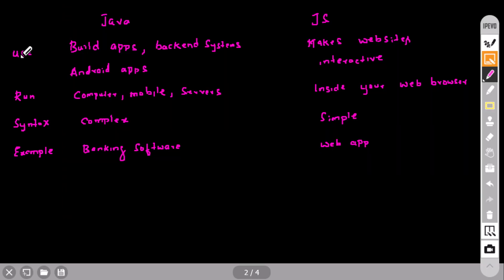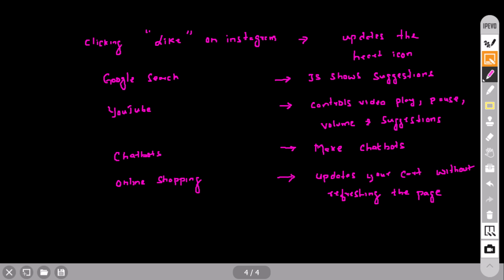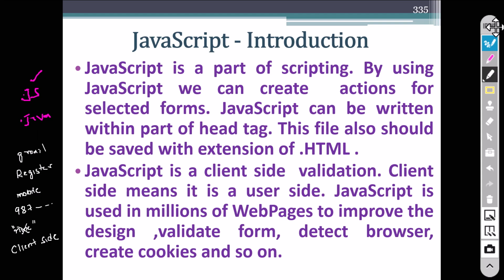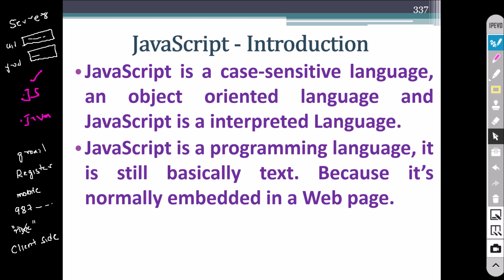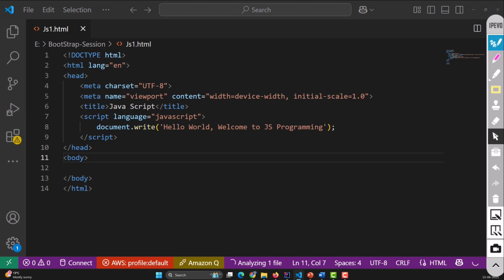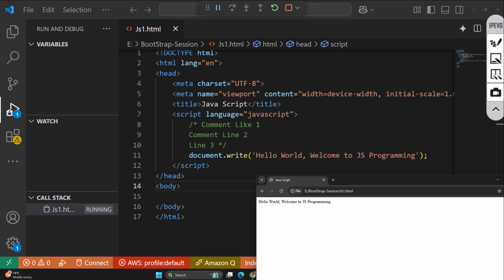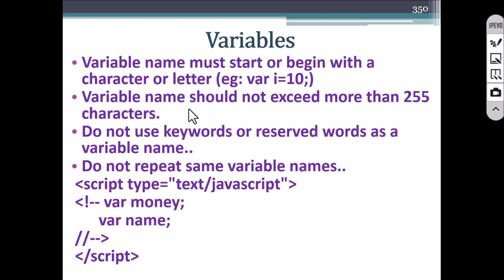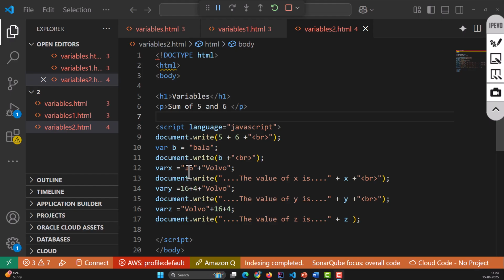JavaScript_Session 1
JavaScript Tutorial for Beginners | Introduction, Syntax, Variables, and More

Welcome to this beginner-friendly JavaScript tutorial! In this video, we’ll walk you through the fundamentals of JavaScript, including:

✅ Java vs JavaScript – What's the difference?
✅ Basic JS syntax
✅ JS comments and how to use them
✅ Declaring variables using var, let, and const
✅ Live coding examples for better understanding

Whether you're just getting started with coding or brushing up on your frontend skills, this tutorial is a great place to begin your JavaScript journey.